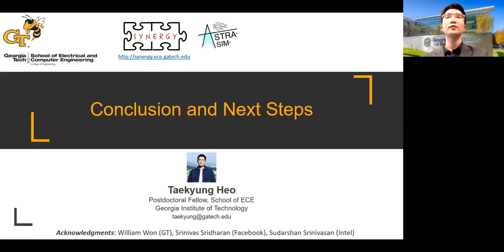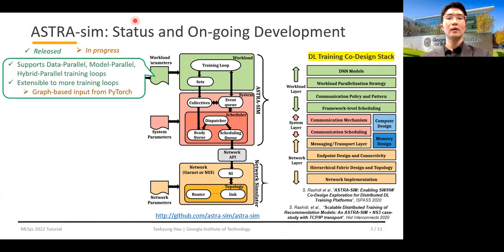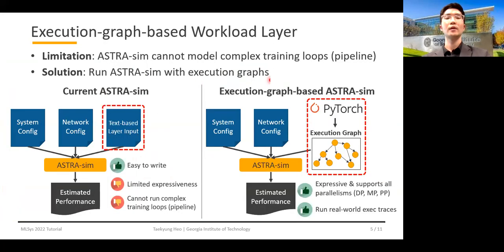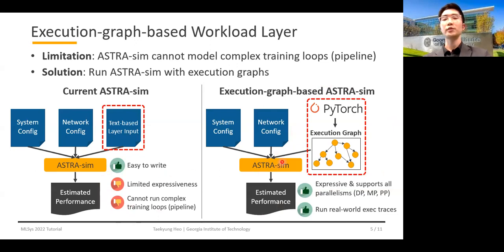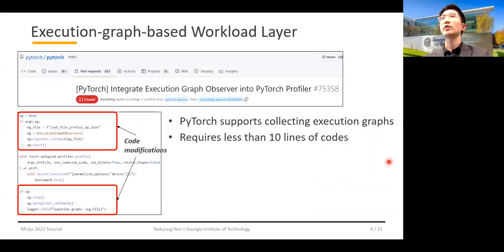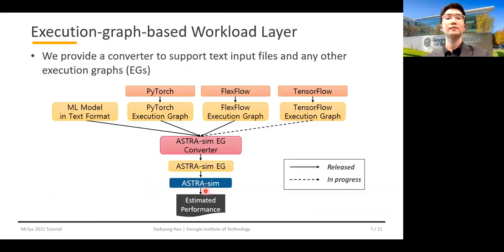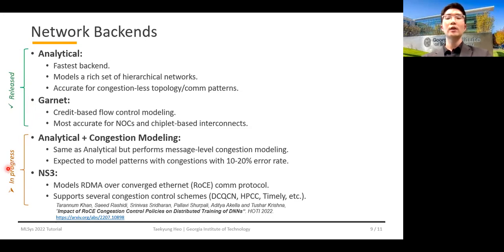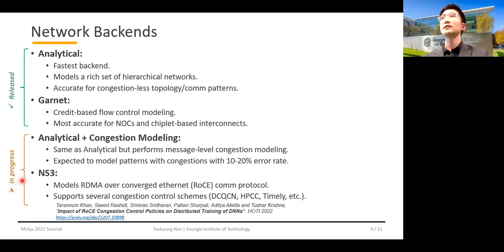ASTRA-sim Tutorial | MLSys 2022 | Part 5: Closing Remarks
ASTRA-sim Tutorial at MLSys 2022
Part 5: Closing Remarks
Presenter: Taekyung Heo (Georgia Tech)
Aug 31, 2022 (Santa Clara)